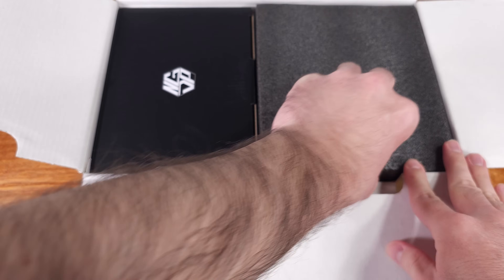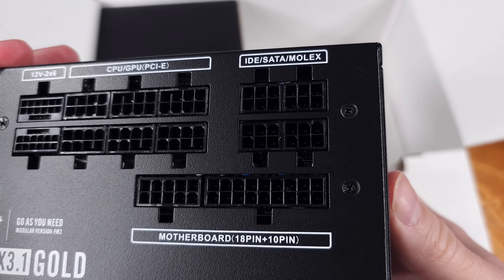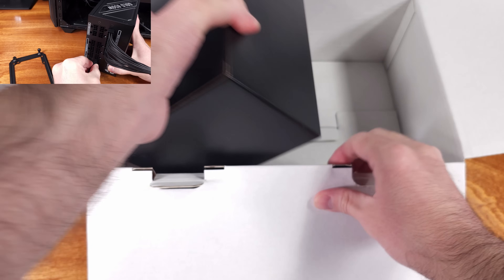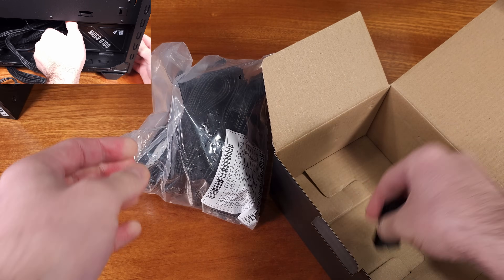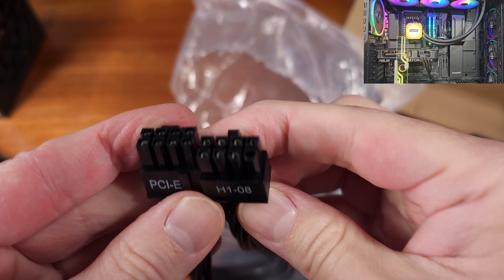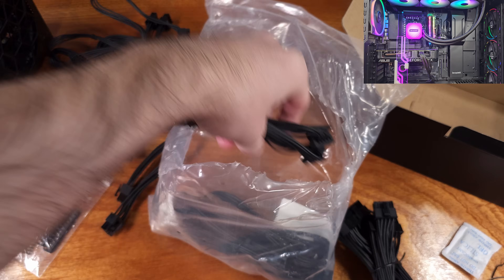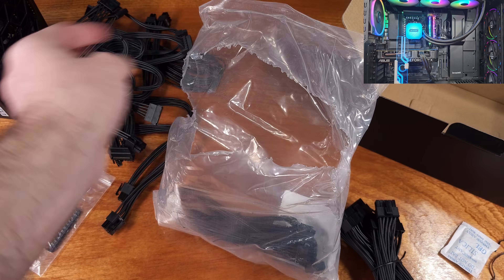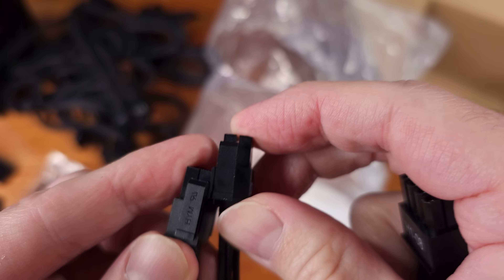The 1stplayer NGDP 850W PSU!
Today we’re taking a look at the NGDP 850 watt power supply courtesy of 1stplayer. 1stplayer is a newer company to me, it looks like they sell cases, PSUs, peripherals, cooling and more. In terms of the NGDP lineup, we have a 750 watt, 850 watt and 1000 watt option. All of the NGDP PSUs are not only fully modular but also 80 plus gold rated in terms of efficiency. The NGDP can can run with the Fan set in a zero RPM mode or continuous operation. The PSU is relatively quiet, under 50% load the PSU is virtually indistinguishable from my noise floor. At higher loads if I listen to the PSU with the case on its side, I can hear it but generally, I can’t heat the PSU even at higher loads over anything else in my test system.

 This is a single 12V rail PSU providing 70.8 amps to power your gaming setup. I'm setting up this 850w PSU on my new AMD Ryzen 9700X and RTX 4070 Super benchmarking system.I think an 850W PSU is optimal, you aren’t buying too much PSU for a midrange gaming PC and yo have a comfortable amount of room for a GPU or CPU upgrade for example. In addition to the very high efficiency, the NGDP series is ATX 3.1 compatible meaning we are getting cabling for a PCIe 5.0 GPU power or 12VHPWR. No worries if you have an older or current generation GPU though, we have the more common 6+2 power connections available also. Just to give you an idea of the build quality, the PSU body or casing is nice and smooth, looks good in my opinion even though most cases will hide the PSU.